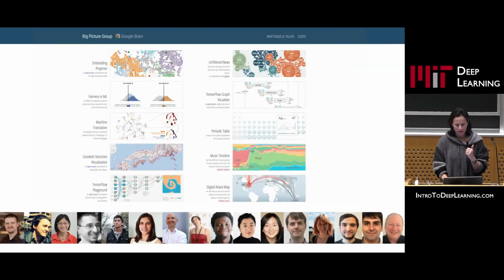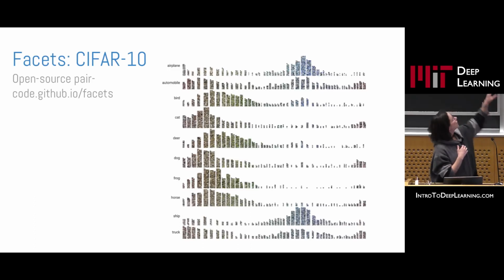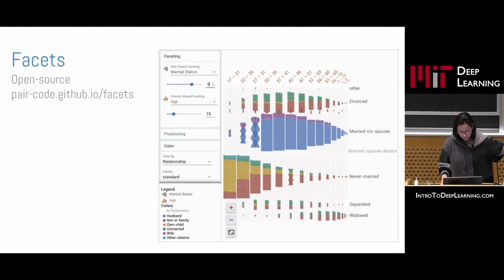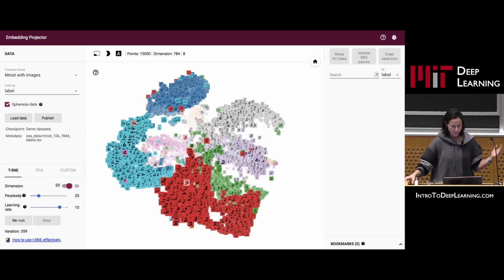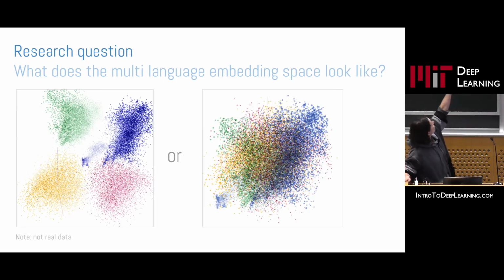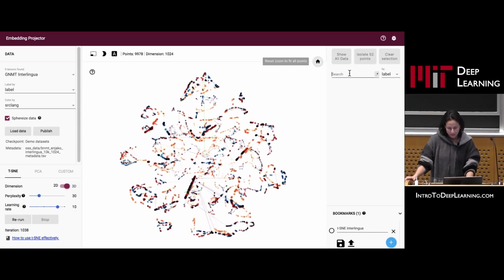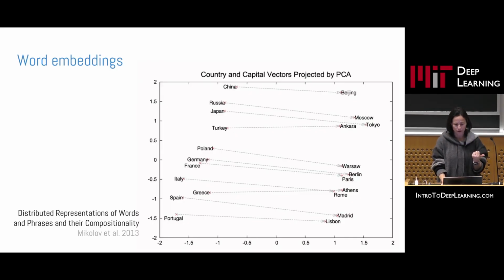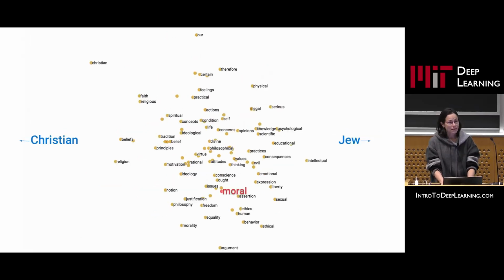MIT 6.S191 (2019) • Visualization for Machine Learning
Data Visualization for Machine Learning
Lecturer: Fernanda Viegas
Google Brain Guest Lecture
January 2019